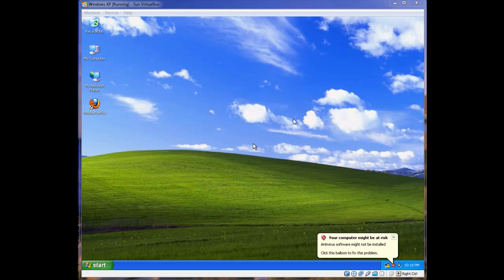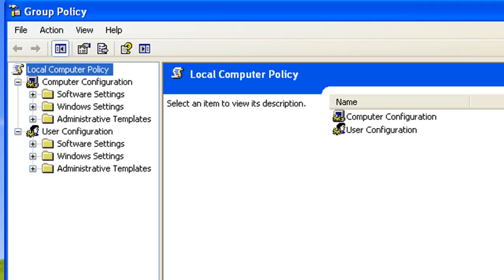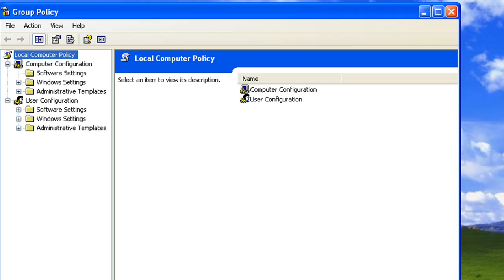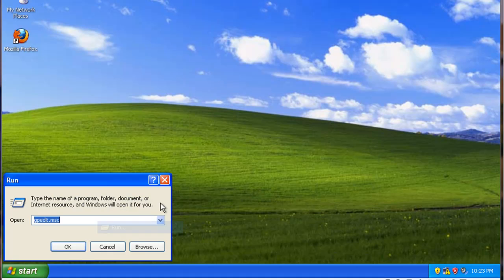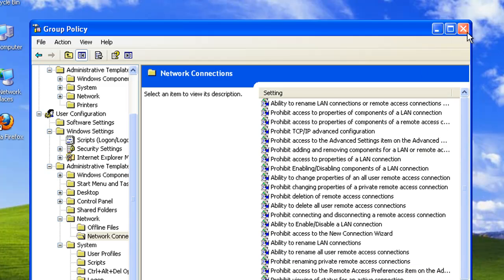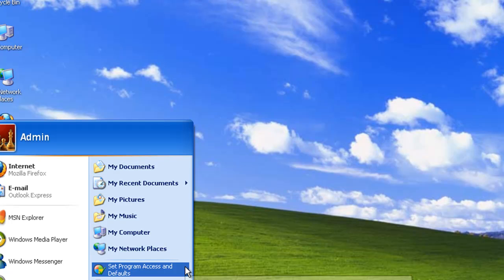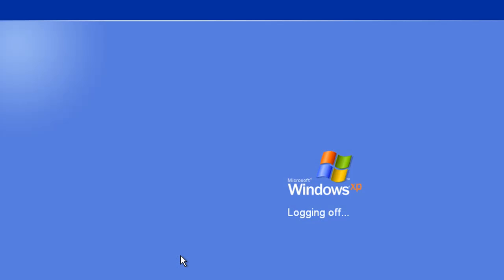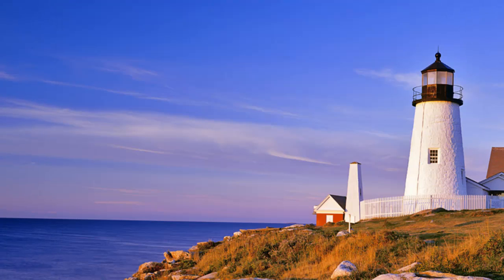How to use Gpedit and what opperating Systems it works with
Hello, in this video i will be showing you how to use gpedit.

And remember it's free!